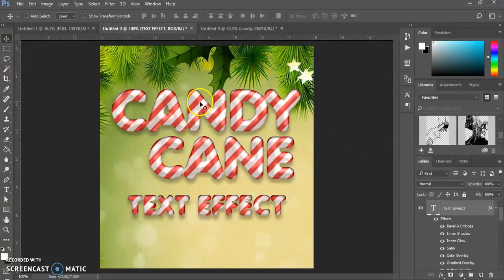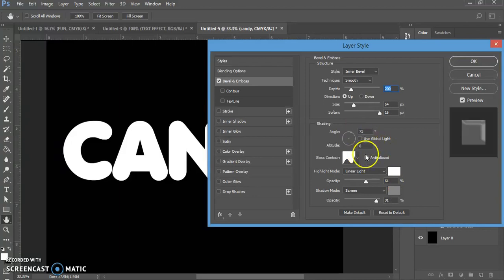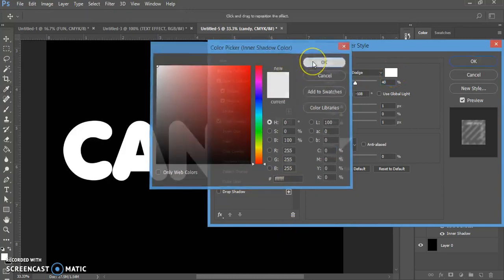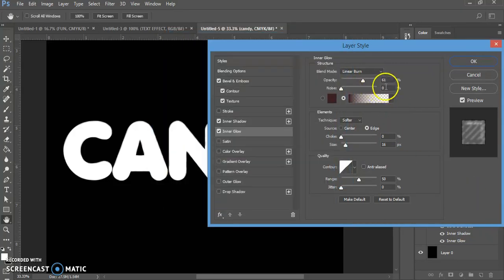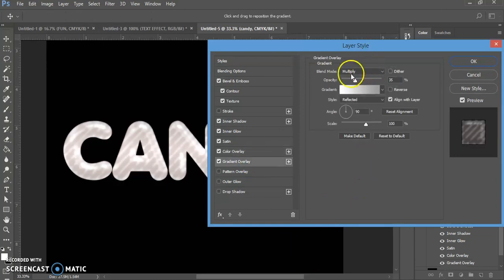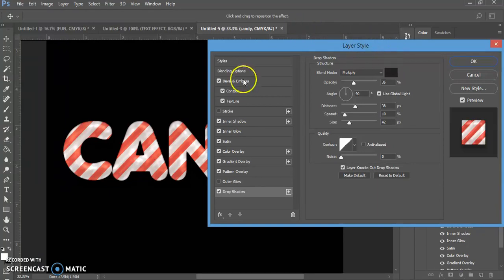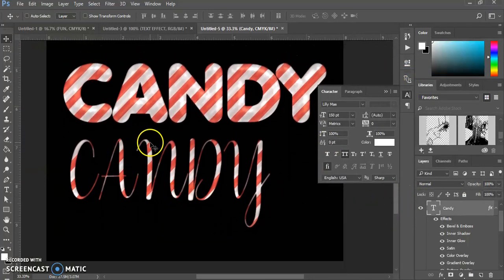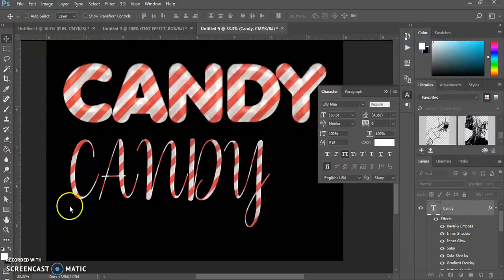Candy Cane Photoshop Text Effect Tutorial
Candy cane Photoshop text effect tutorial.  You can also buy the pre-made action for Photoshop for ONLY $1 . All patterns needed are included with the action set.

If you choose to follow along with the tutorial you will need the patterns at these two places and you will need to create the contours needed.: